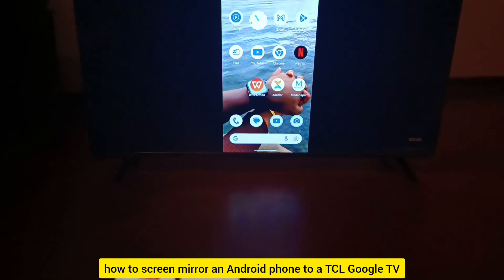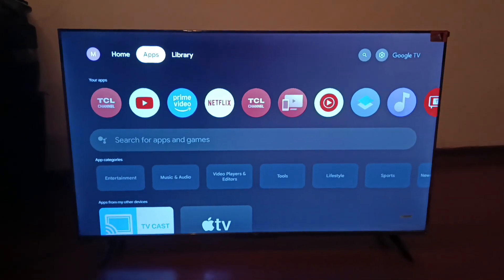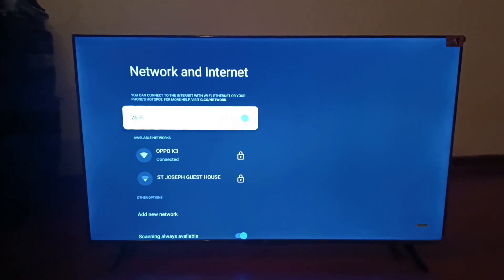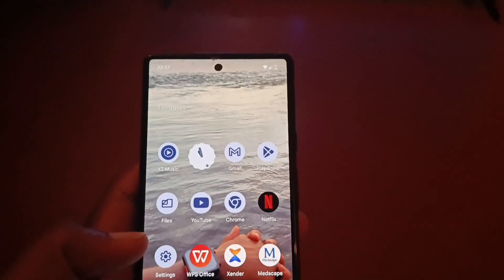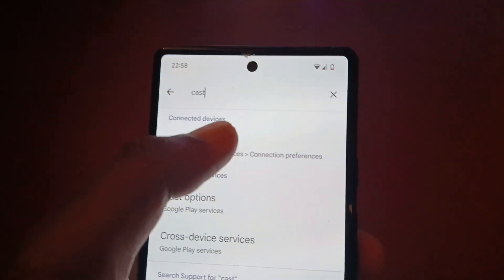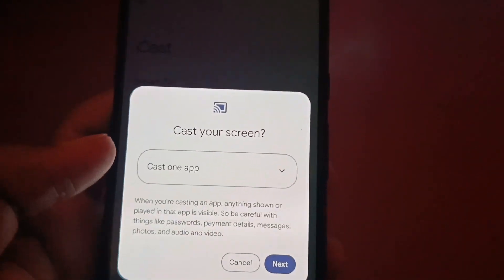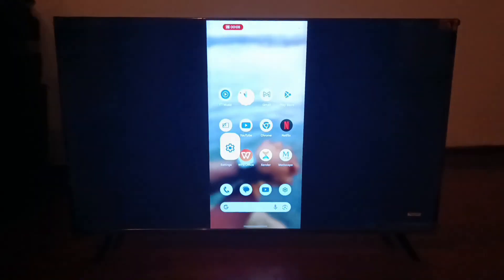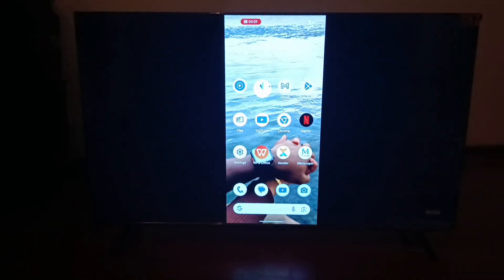How To Screen Mirror Android Phone To TCL Google Tv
In this video let's learn how to screen mirror an android phone to a TCL Google Tv,  that mirroring the content on android phone to be the same displayed on the TCL Google Tv